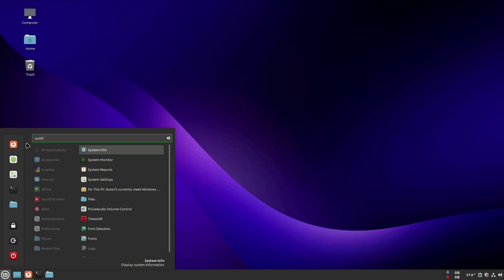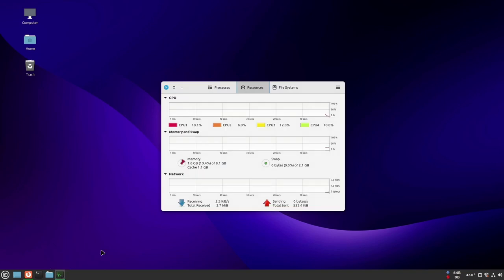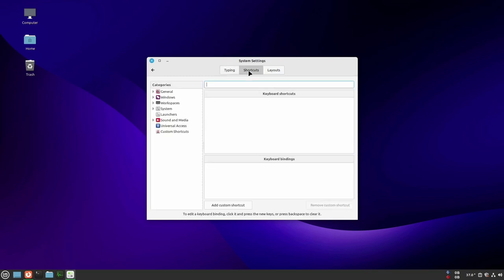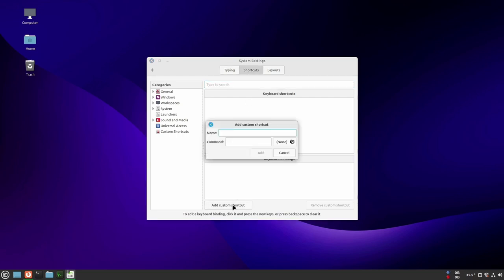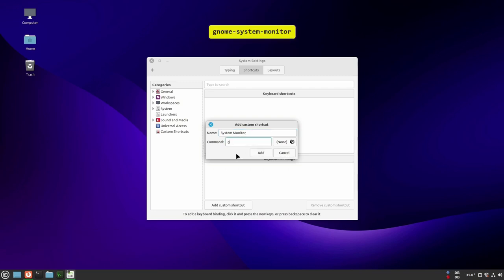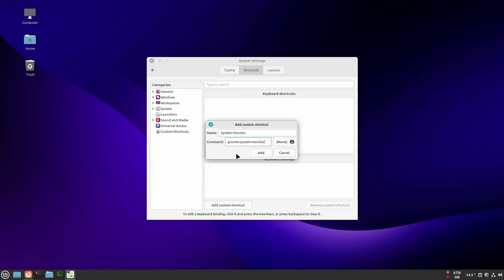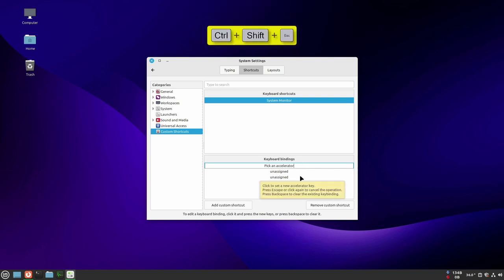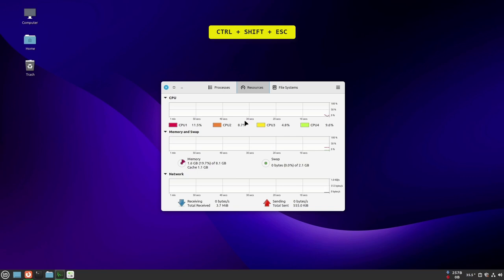How to Open System Monitor With Shortcut Key on Linux Mint | CTRL+SHIFT+ESC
How to Open System Monitor With Shortcut Key on Linux Mint

▶People also ask:
How do I open System Monitor in Linux?
What is the shortcut key to open System Monitor?
CTRL+ALT+DEL to open System Monitor?
Is there a keys combination shortcut for system monitor?
Linux Mint keyboard shortcut for system monitor?

𝗦𝗵𝗼𝗿𝘁 𝗗𝗲𝘀𝗰𝗿𝗶𝗽𝘁𝗶𝗼𝗻: In Windows when you press CTRL+SHIFT+ESC it brings you System Task Manager where you can kill processes, see how much RAM is used, and so on. This can be also achieved in Linux Mint.

➤SOLUTION :
1. Click on Mint Menu—System Settings—Keyboard—Shortcuts.
2. When the window opens, click on the bottom button called "Add"
3. Small dialog opens. Enter the name: "System Monitor" and command: "gnome-system-monitor".
4. Scroll to the bottom and in the "Custom Shortcuts" section find "System Monitor". Double-click on the "Shortcut" on the right to assign a new shortcut and press CTRL+SHIFT+ESC